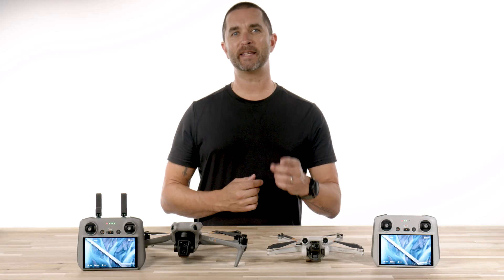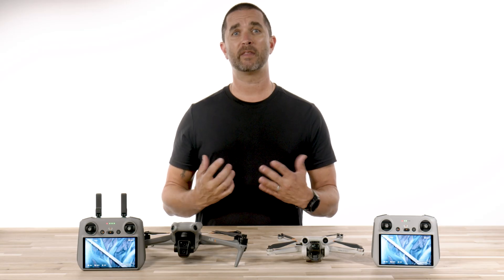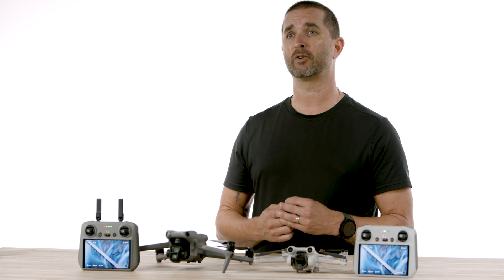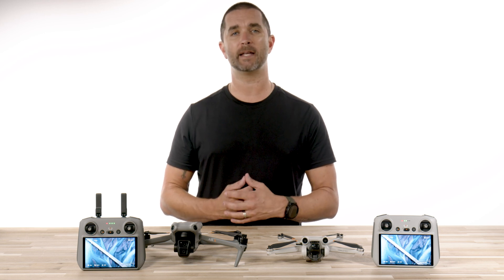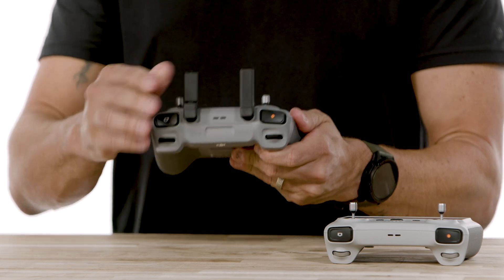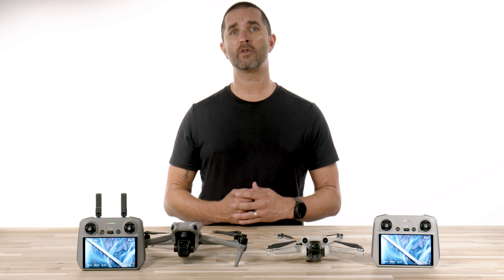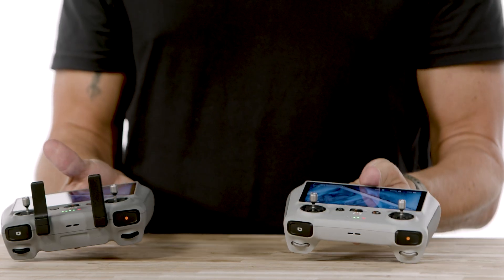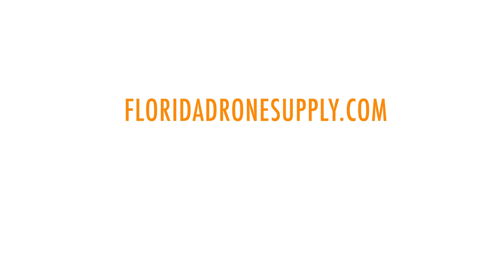DJI RC 2 vs. DJI RC - Comparison Review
Today we are going to compare the newly released DJI RC 2 vs the DJI RC which comes with the Mini 3 Pro and some Mavic 3 models.

The best part about both of these remotes is the convenience factor of having a remote with built in screens and not having to worry about connecting your phone or tablet and making sure another piece of gear is charged and ready.

There is also a safety aspect which allows you to not have your flight interrupted by a phone call. Every time we sell a drone, we always try to educate our customers of why spending a little extra money to get the upgraded remote with the built in screen is important.

At first glance, the RC2 looks almost identical to the original DJI RC. Both of these remotes feature a 5.5 inch screen and both have a brightness of 700 nits which ensures you can still see the screen and your flight stats in the bright daylight.

The inside of the RC2 is where the major enhancements and upgrades are. The RC2 has a larger processor that gives you improved CPU and GPU performance. With this faster processor you will always have smooth app and system operations which will make your flight control experience better than ever.

The visible difference on these remotes is the presence of two built in antennas and two external antennas which give this remote and drone the new O4 transmission system. Basically, you are getting double the transmitter and receiver antennas compared to the DJI RC. This means better signal strength across all of your flights.

The external antennas allow you to make angle adjustments to help optimize your video transmission signals. If you are flying longer distances, you can adjust the antenna angle to make sure the drone and the remote have the best possible connection between them.

With the O4 transmission system, DJI claims a 20km transmission ability with 1080p and a 60 frames per second live video feed. Bottom line, you are going to have an upgraded and more stable flight and viewing experience.

So, the question is, which drones is the DJI RC 2 compatible with? Well, at this point, it is compatible with the DJI Air 3, but we expect DJI to push firmware releases down the road to be compatible with more drones from DJI.

We are told to expect these to be sold as a standalone product on August 9th and it will retail for $369.